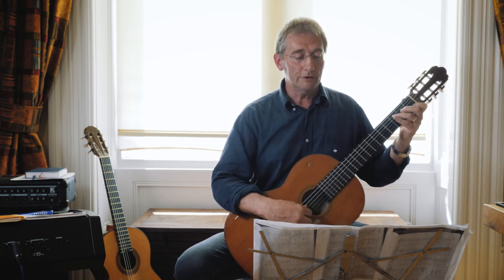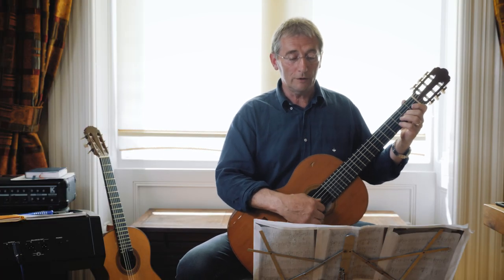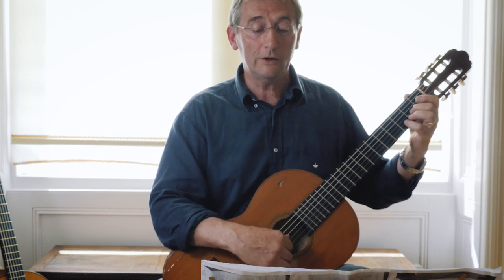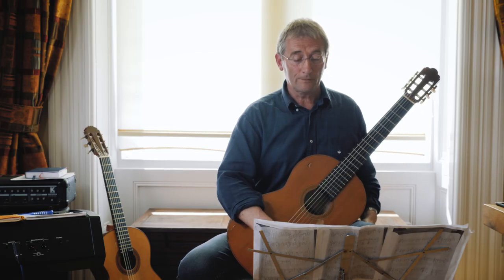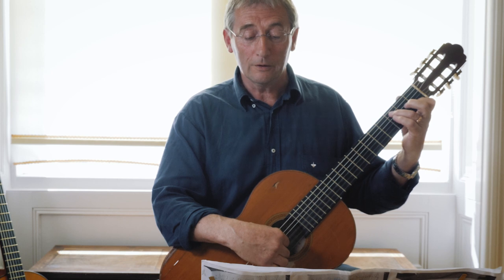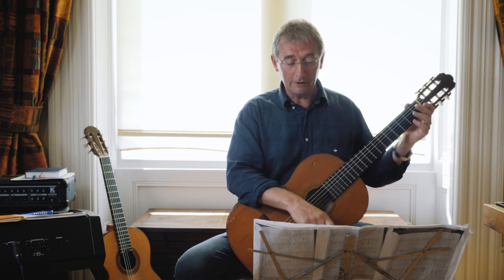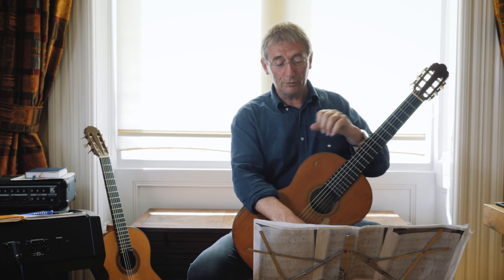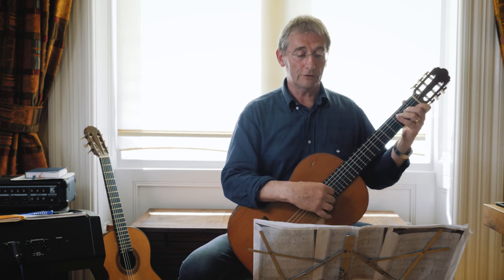Manx Guitar Lesson: Arrane ny Niee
A guitar tutorial of how to play the traditional Manx tune, 'Arrane ny Niee'

This film is presented by Pete Lumb.
It is produced by Culture Vannin, in order to promote and support Manx music.